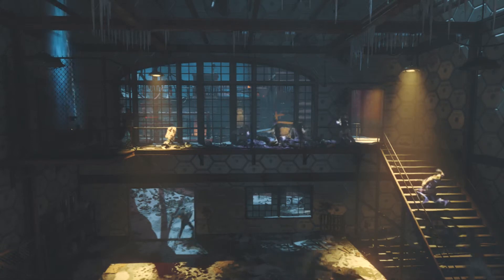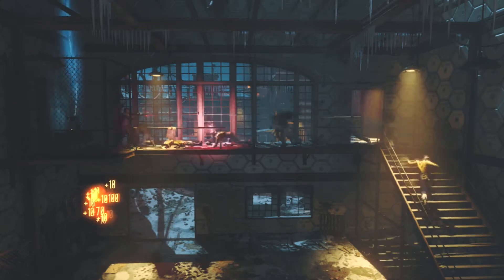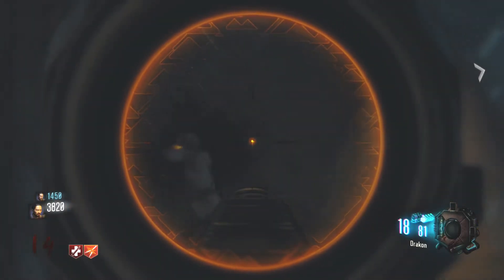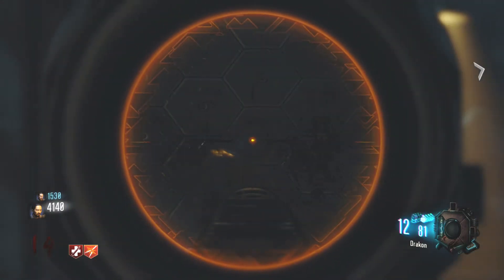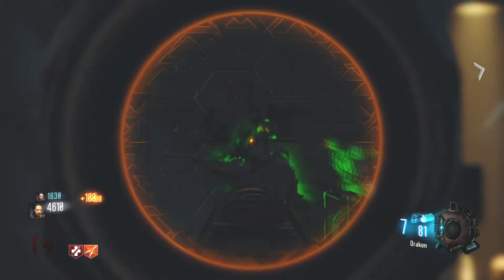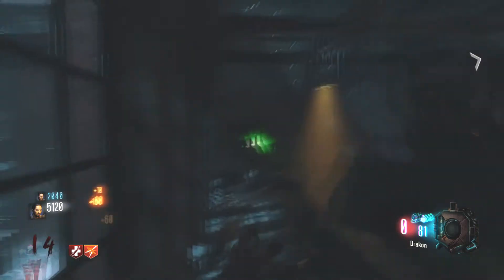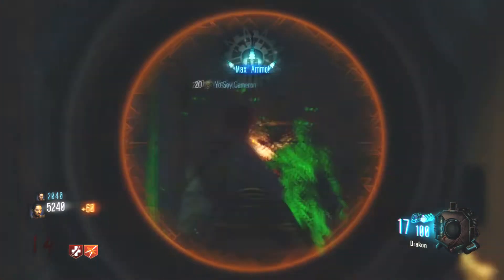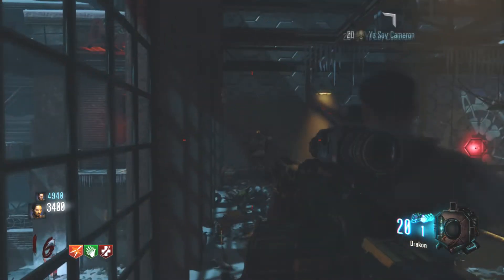"CATWALK BEST GUNS TO CAMP WITH!" Black Ops 3 The Giant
I hope you enjoyed this video! Have an awesome day!

This is a Black Ops 3 The giant catwalk best guns tutorial, in this video i talk about black ops 3 the giant camping in the catwalk and best guns to use for camping on the giant on the catwalk in black ops 3 zombies.